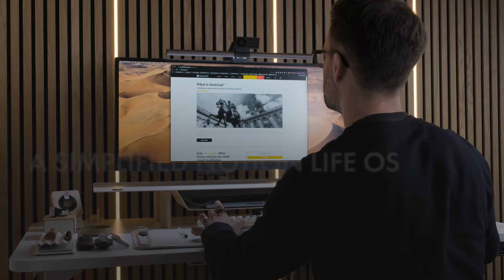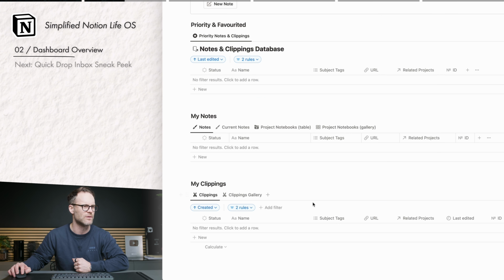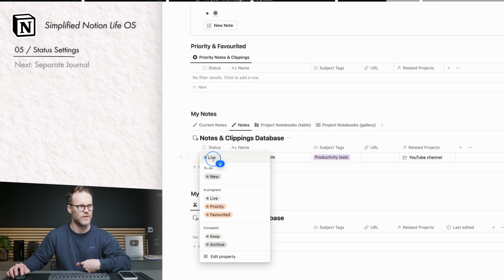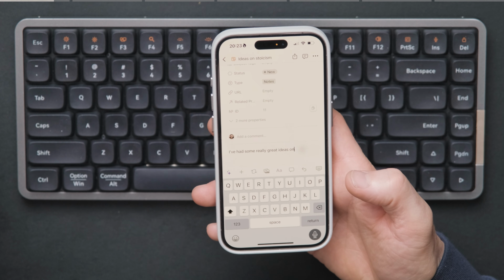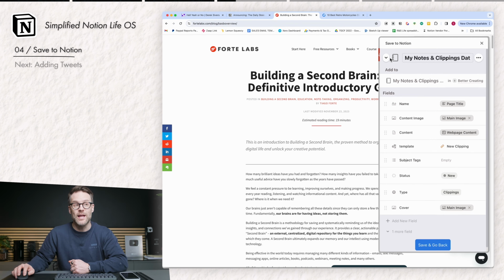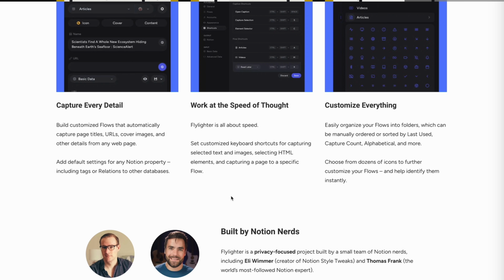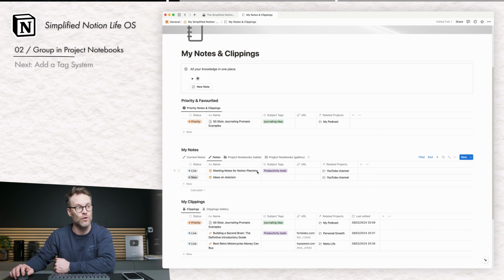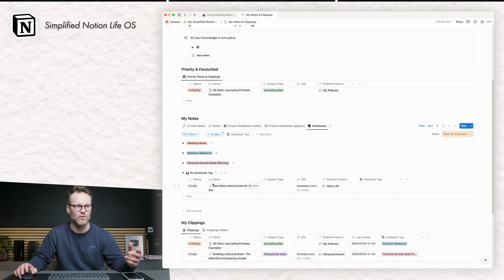Master Note-taking In Notion: My Simplified Life OS 2024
In this video I show you how to Master note-taking in Notion alongside web-clippings and journaling in my simplified Notion Life OS system. Some inspiration for you to create your own, & a guide to using my template! 📣 Get my latest Notion second brain template - Simplified Notion Life OS (Notes & Clippings Available 11th March!) 🎬 WATCH The Full Template tour here: My Simplified Notion Life OS 2024

🎥 VIDEO CHAPTERS:
00:00 Using A Notion Second Brain for Note taking
01:00 Notes & Clippings Overview in A Simplified Notion Life OS
07:38 Inboxes & Using A Notes & Clippings Quick Drop System
16:18 Organising Notes & Clippings By Project & Notebook